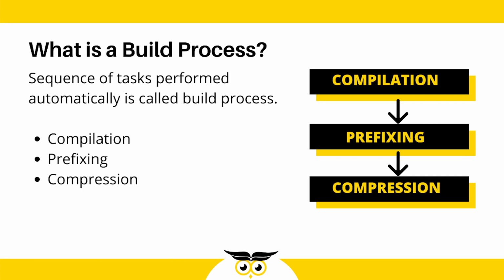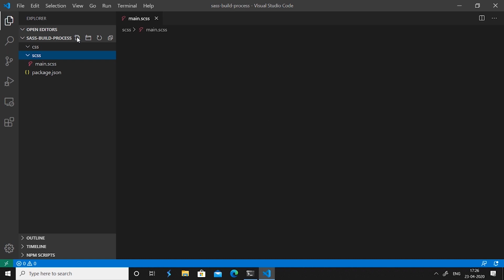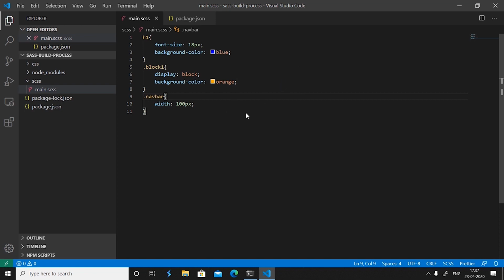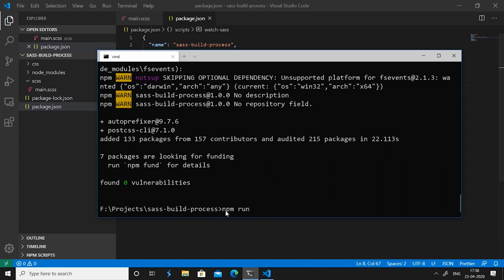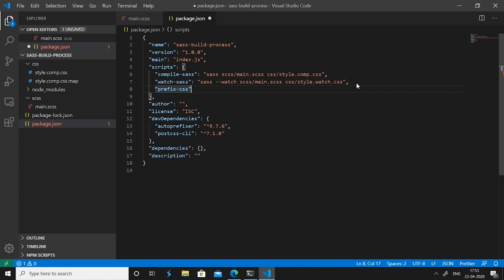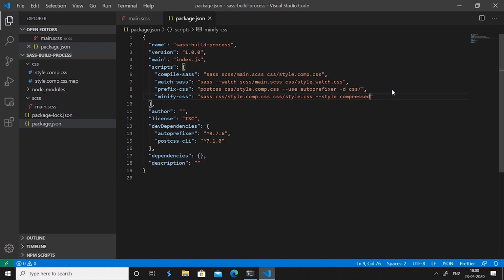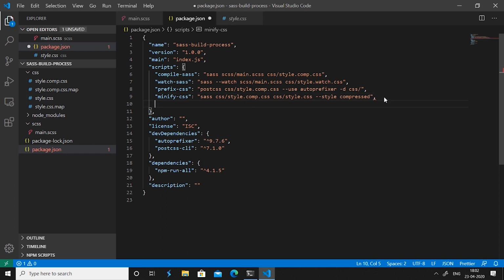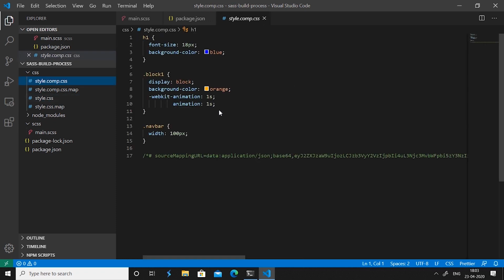SASS for CSS: Creating a Build Process (BONUS)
Welcome to this Bonus video in the series SASS for CSS. In this video, we will understand how to make a build process for SASS.

Regards
Coding Owls